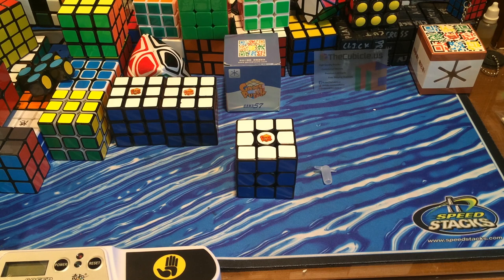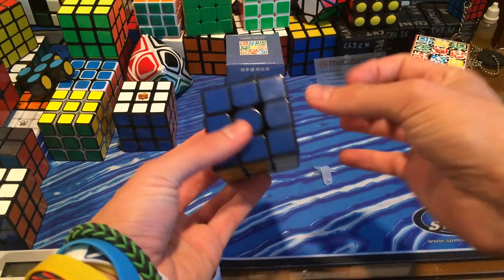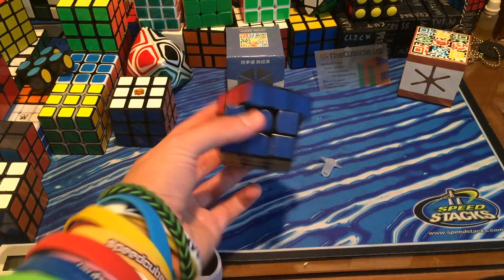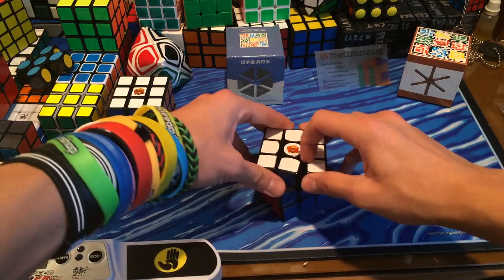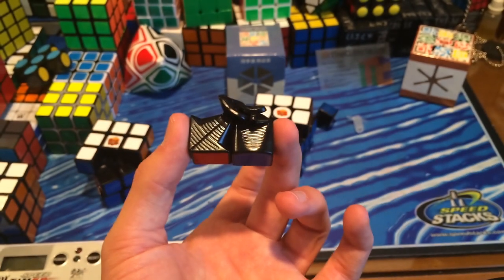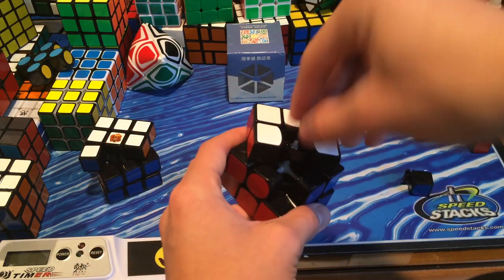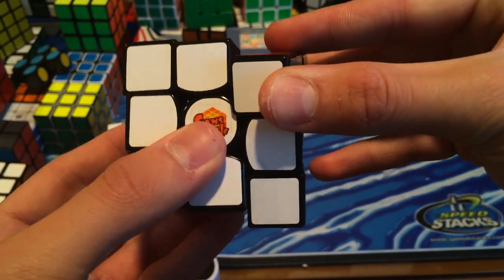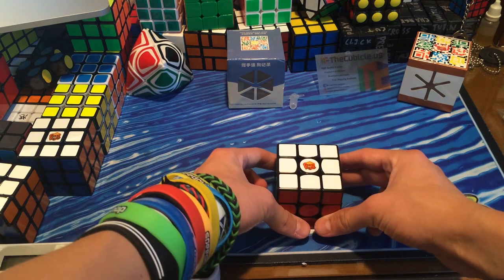Gans III 57mm Review | thecubicle.us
Matthew Dickman
17328 Ventura BLVD #102

Skype: sweetishear101
Oovoo: kingmathyall
Vine: KingMathyall

tehcubedude

Favorite INAPPROPRIATE phrase from last video:
User: TwoEcksKay
Phrase: XXX Zoo Love